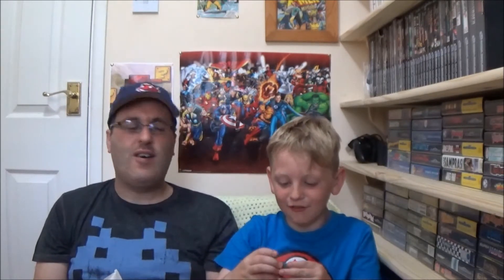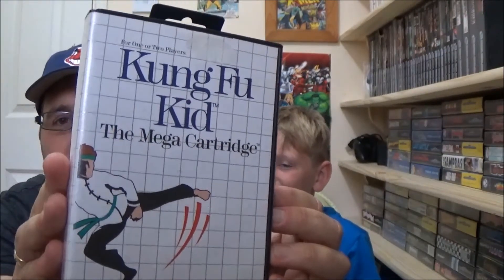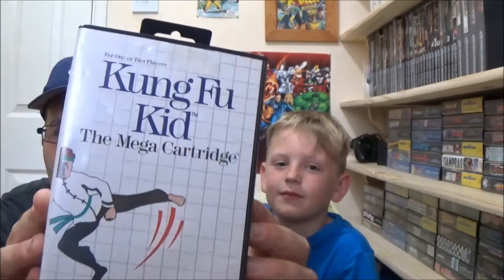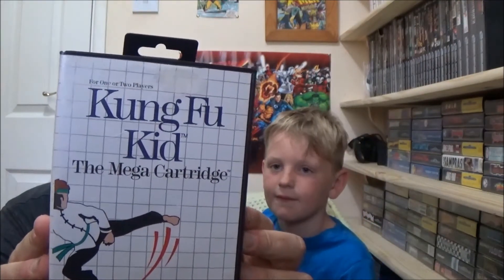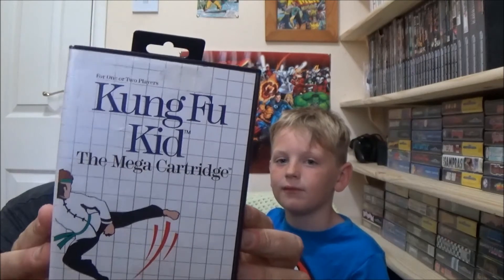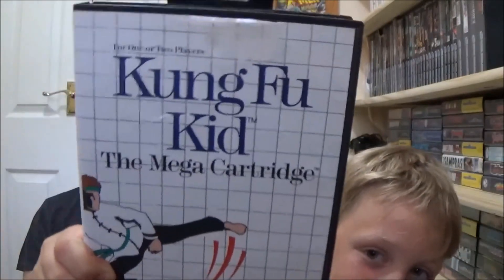Gamer Geek World Ebay Challenge No6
Father Vs Son  EBAY Challenge. So the rules are we have £5 each to buy any game related item on ebay, we will not know what the other person has bought, when items arrive the wife will check who’s is who and we film us opening the items. The winner is determined by you guys who will choose the winner. So every week the challenge is on.

love to hear your comments.